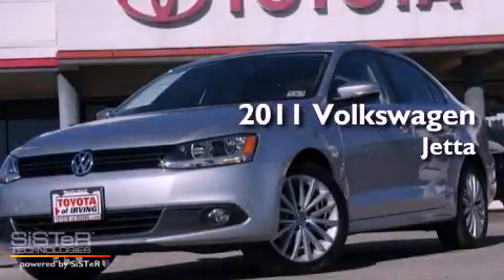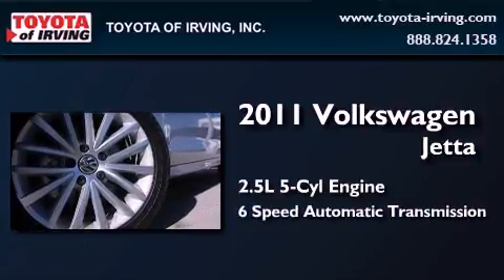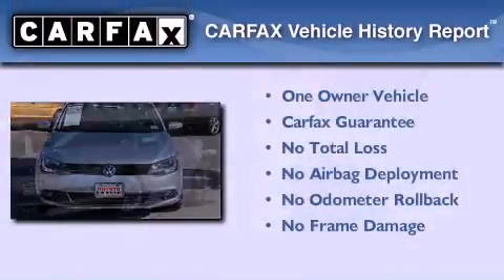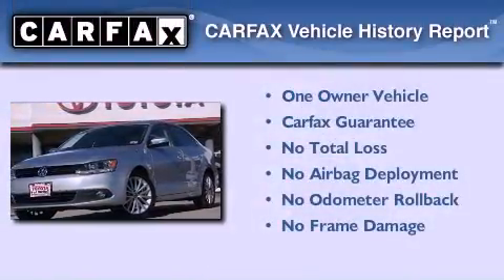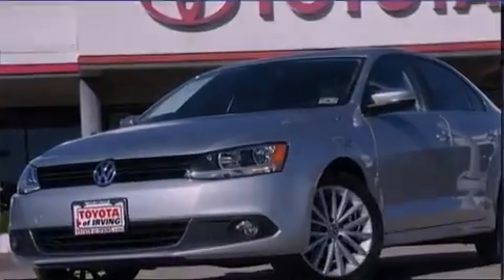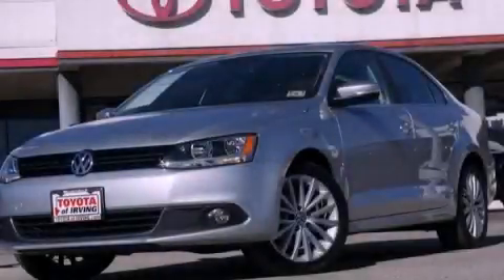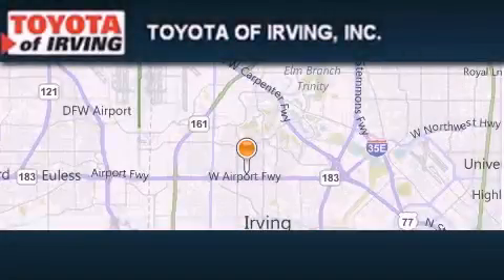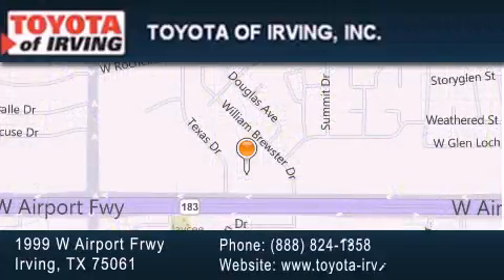2011 Volkswagen Jetta Lewisville TX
Year : 2011
 Make : Volkswagen
 Model : Jetta
 Engine : Gas I5 2.5L/151
 Trans . : Automatic
 Exterior : Reflex Silver Metallic
 Miles : 26,632

 1999 W. Airport Frwy

 2011 Volkswagen Jetta Irving TX